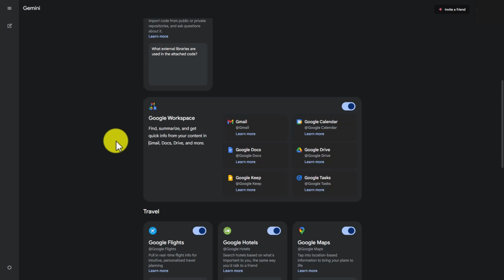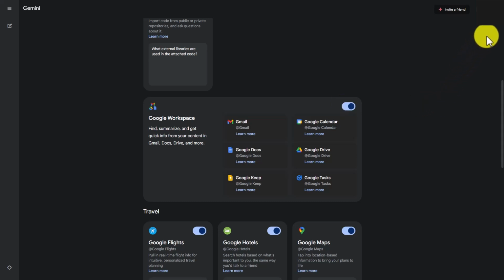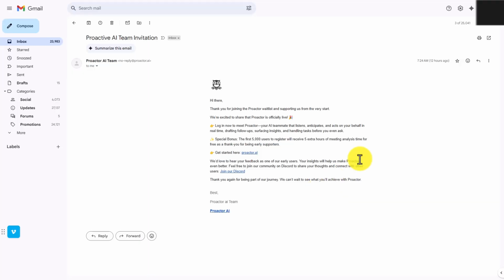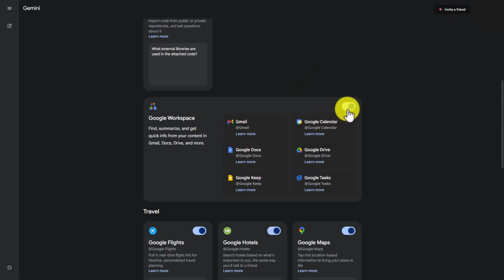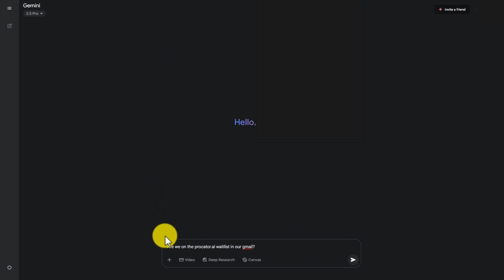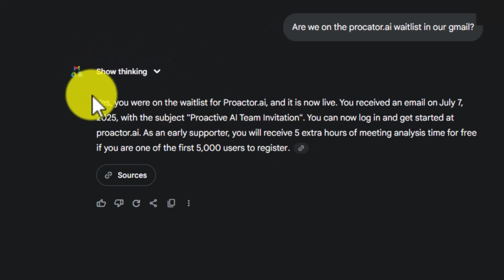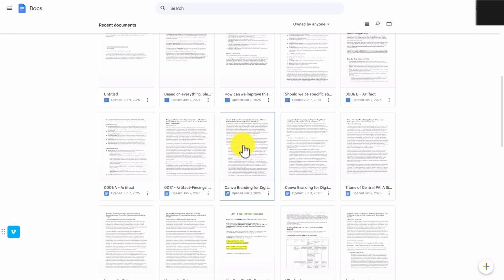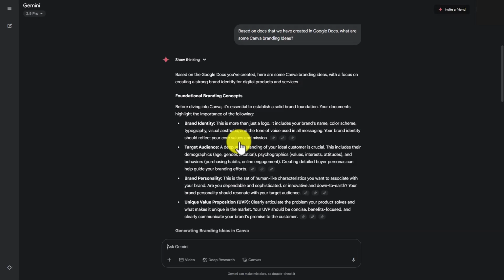Google Gemini + Workspace: Summarize Gmail & Docs Inside Chat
Connect Google Workspace to Gemini and let AI pull insights from your own Gmail, Docs, and Drive.

In this demo you’ll see:

How to toggle Google Workspace under Gemini Settings → Apps

Using Gemini to read & summarize emails in Gmail

Pulling info directly from Google Docs into chat

Iterating and asking follow-ups on your personal content

Why this makes Gemini more than just a search tool